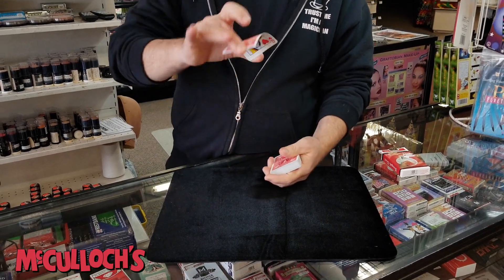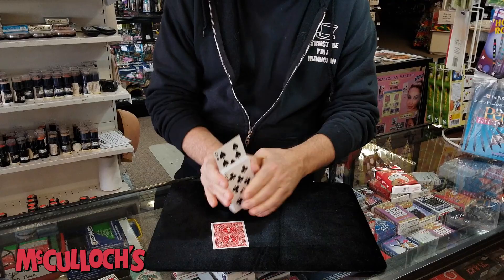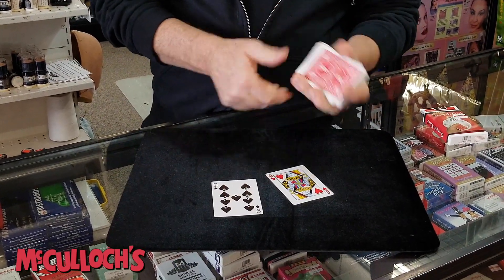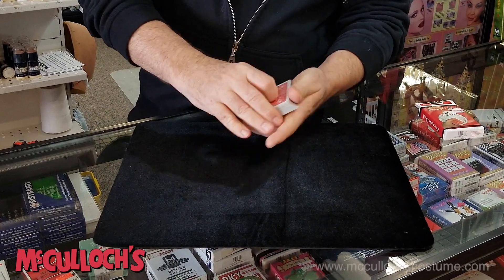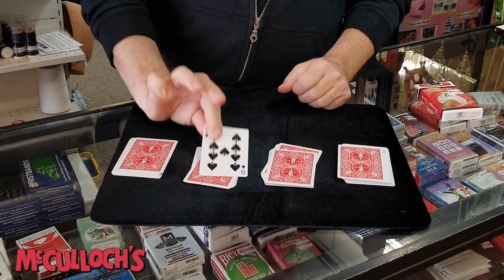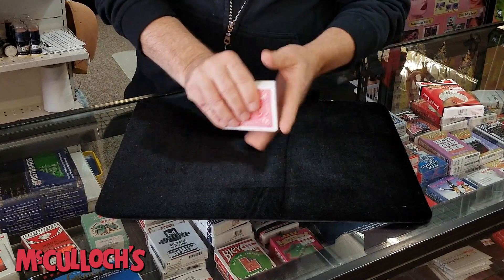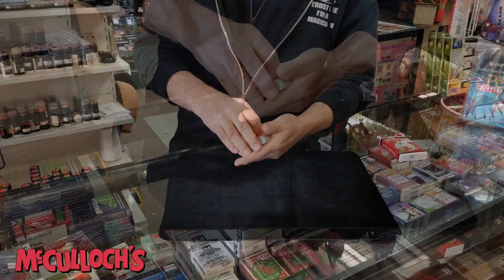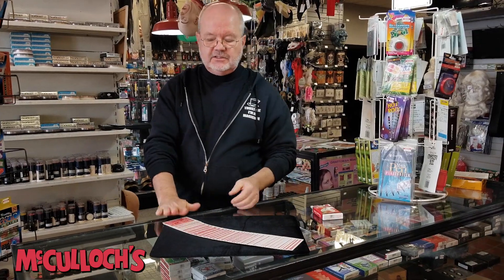Magic Cards in London Ontario - The Svengali Deck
A Svengali deck is a trick deck of cards that allows you to easily perform some seemingly amazing effects and it's a great beginners magic trick for anyone of almost any age. Svengali magic cards are gimmicked so that anywhere that a spectator cuts will reveal the same card.